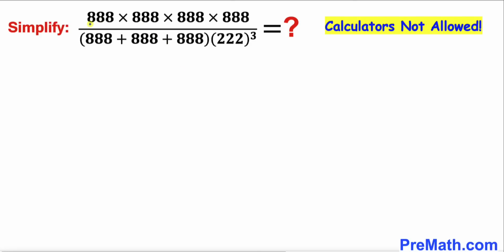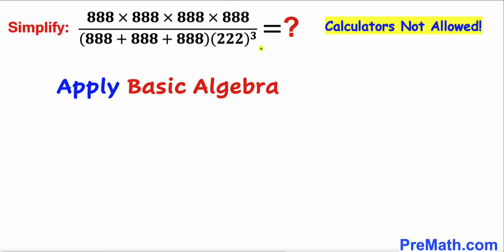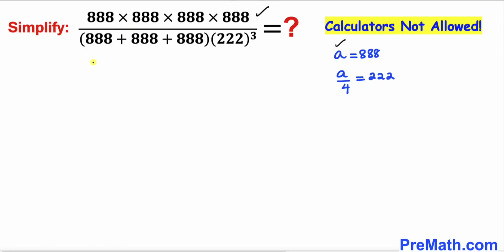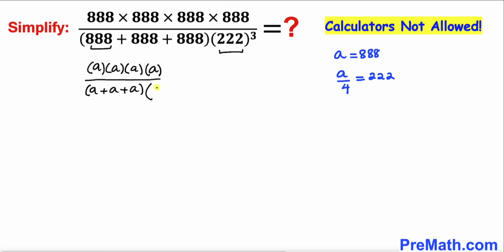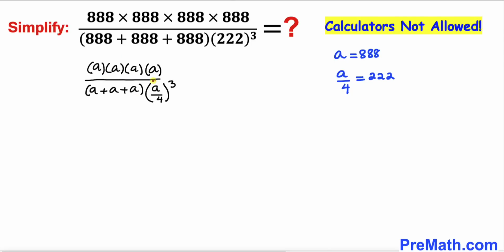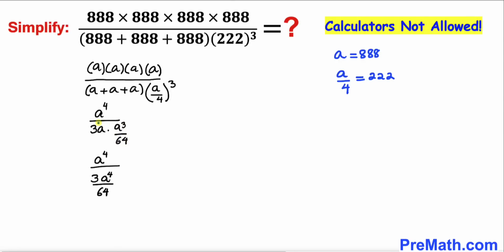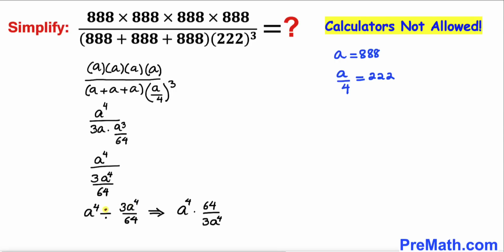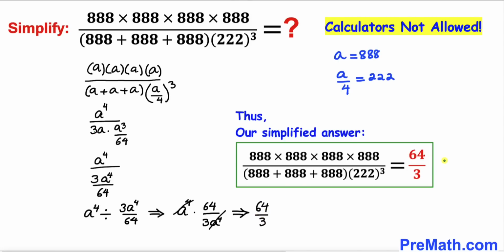Calculators NOT Allowed | Can you Simplify Rational Expression? | Math Olympiad Training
Learn how to simplify the rational expression without a calculator. Step-by-step tutorial by PreMath.com

blackpenredpen
math olympics
olympiad exam
math olympiada
British Math Olympiad
olympics math
olympics mathematics
Number Theory
mathcounts
math at work
exponential equation
Math puzzles
Olympiad Mathematics
pre math
Competitive exams
Rational expression
Exponential
Exponents